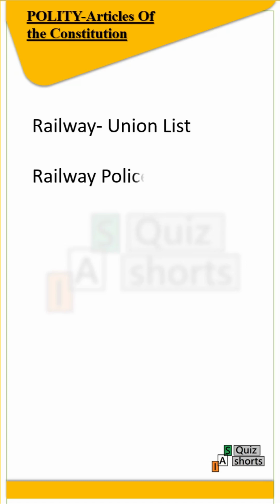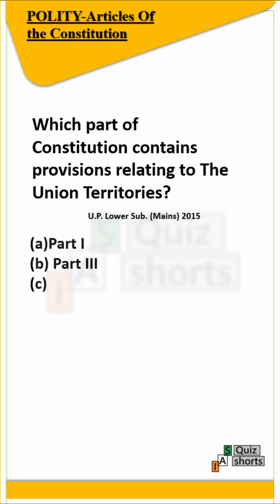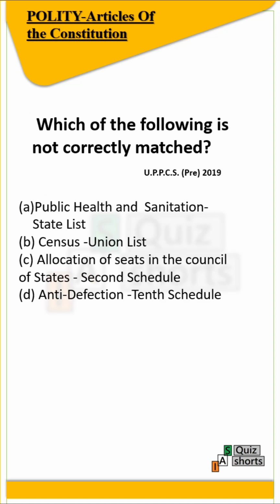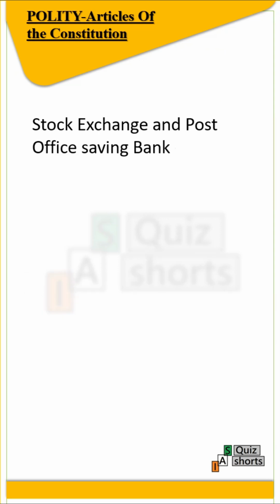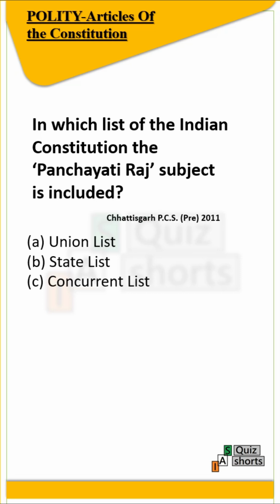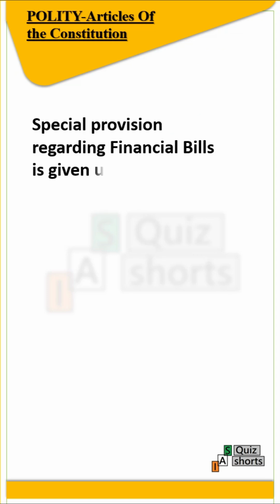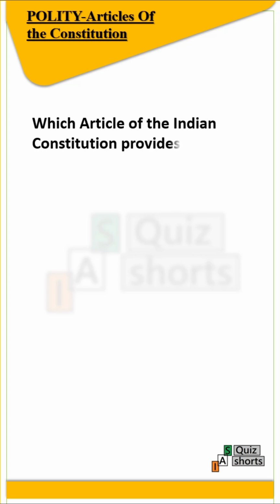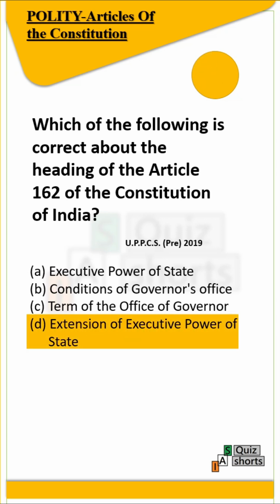Indian Polity- Articles of the Constitution